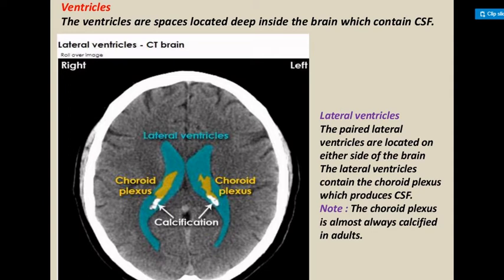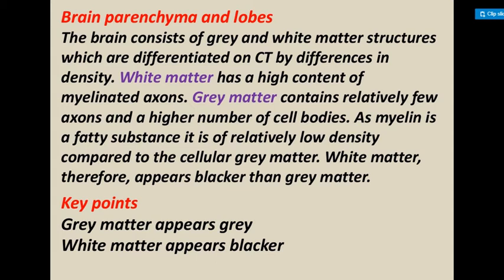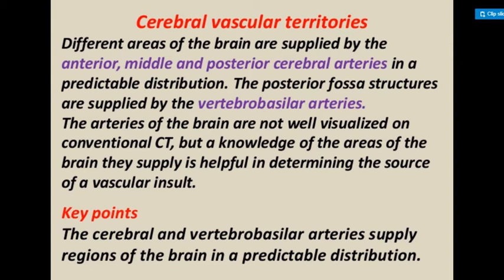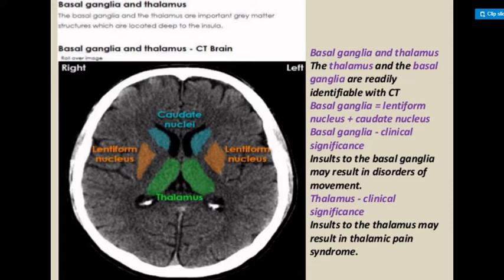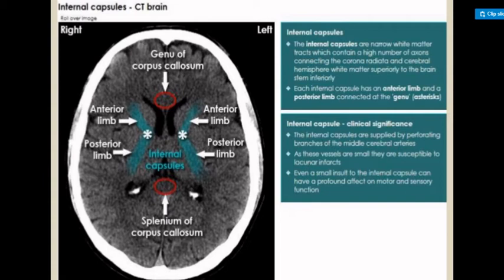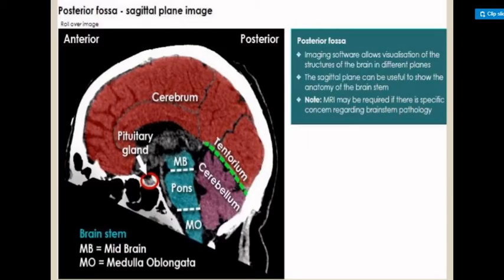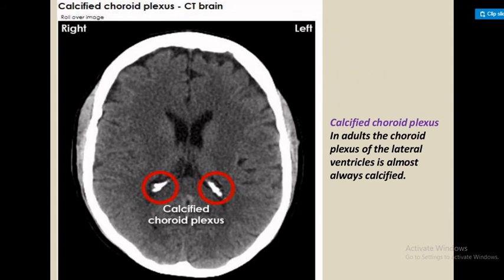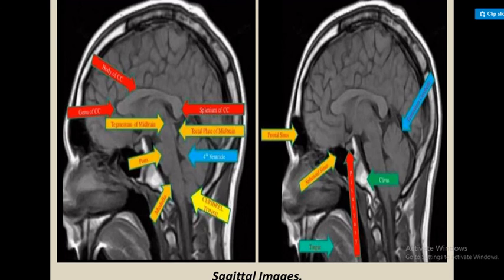قسم الاشعة والسونار المرحلة الثانية التشريح الشعاعي المحاضرة 1 أ م باسم أدريس ذنون